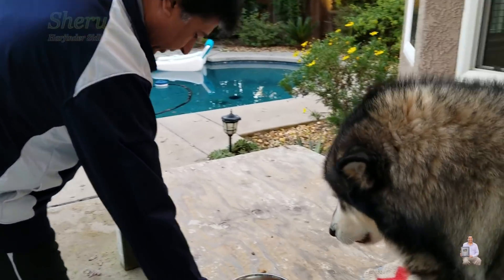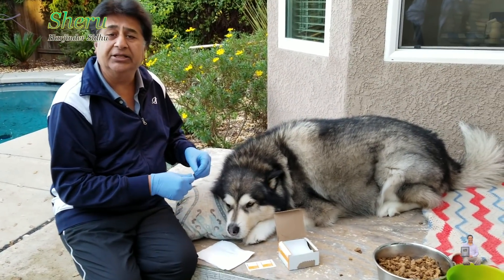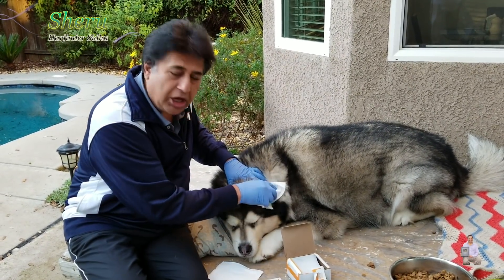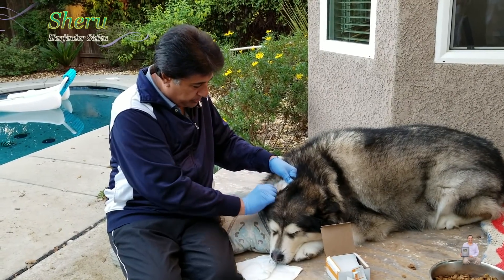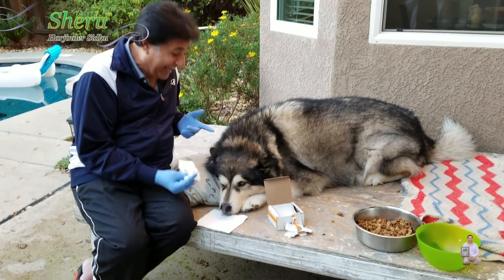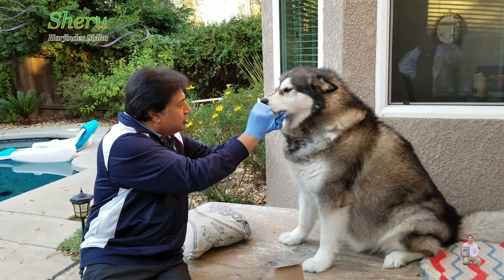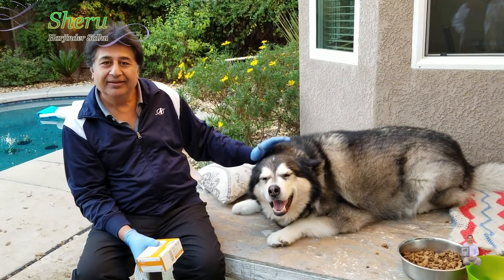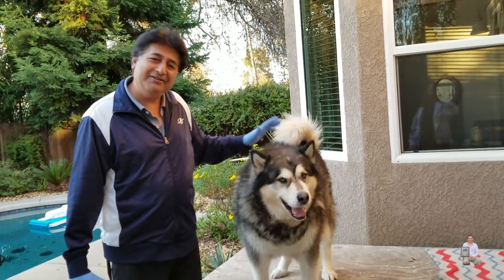How To Clean Dog Ears | Alaskan Malamute Sheru